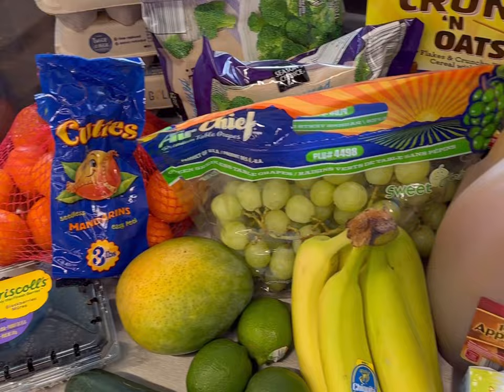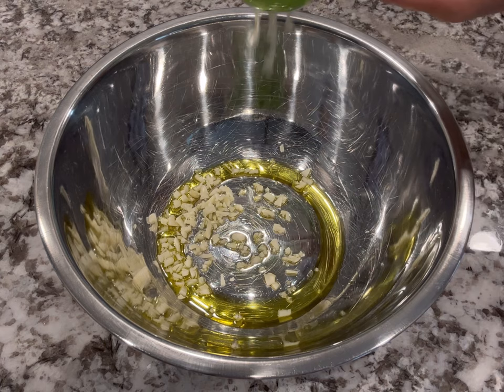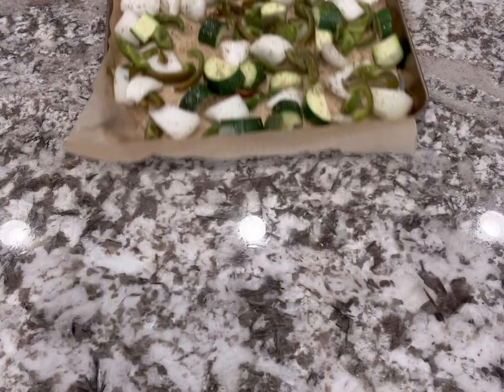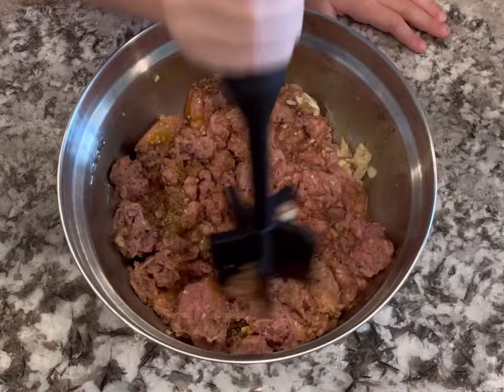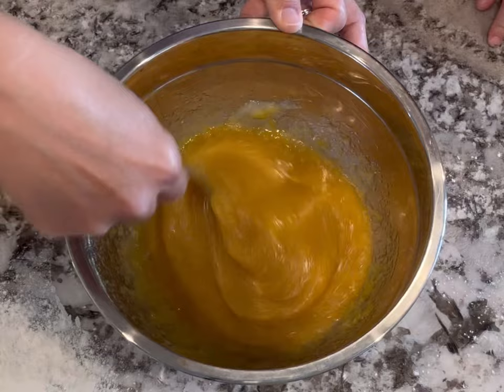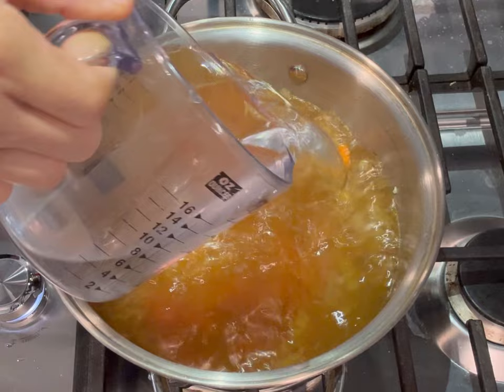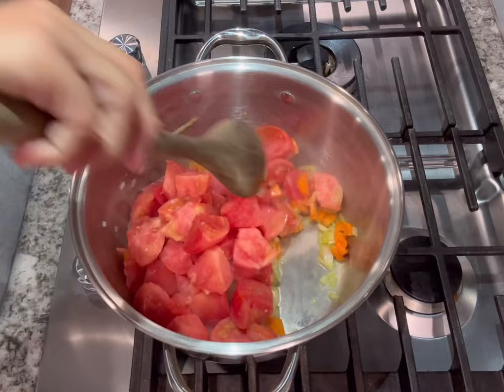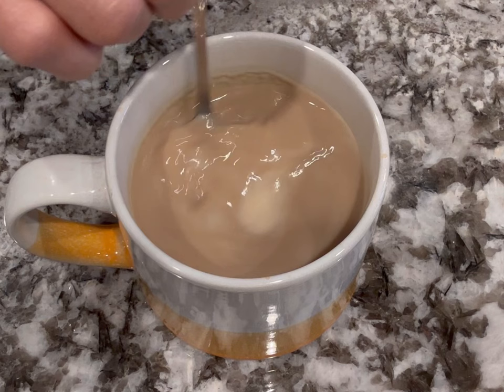$50 for the Week | Fridge Clean-Out Ideas | Budget Friendly Meals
Here are a few of the recipes!

Chicken and Veggie Pita Pockets

1 lb Chicken, chopped
2 Bell Peppers, sliced
1 Red Onion, chopped
Oil
3 cloves Garlic, minced
Lime or Lemon Juice
Salt
Pepper
Italian Seasoning
1 Tomato, sliced
Tzatziki
4 Pita Pockets

1. In a large bowl, combine oil, seasonings, and juice. Add chicken and veggies and toss. Bake at 425° F for 25-30 minutes or until chicken is cooked through.
2. Serve in pita pockets with tomato slices and tzatziki.

Chicken Schnitzel

Sweet and Sour Meatballs

Roasted Red Pepper and Tomato Soup

Olive Oil
9-10 Tomatoes, cored and chopped (or 1 (28oz) can Diced or Crushed Tomatoes)
2 Red Bell Peppers, seeded and quartered
½ Yellow Onion, quartered
3 cloves Garlic, unpeeled
½ Yellow Onion, diced
2 Carrots, chopped
3 cloves Garlic, minced or rough chopped
2 Basil Sprigs
Salt
Pepper
4 cups Vegetable Broth (or water)

1. Preheat oven to 375 degrees F. Line a baking sheet with parchment.
2. Place the red bell peppers, quartered onion, and unpeeled garlic cloves on the baking sheet and drizzle with oil. Lightly toss in the oil and then bake for 30-45 minutes or until tender and edges are lightly charred. Remove and set aside.
3. In a large pot, heat olive oil on medium heat. Add onions and carrots and saute until soft, about 5-6 minutes. Add minced garlic and saute until fragrant, about 30 seconds more.
4. Add tomatoes, bring to a simmer, and cook, stirring occasionally, for 10 minutes or until reduced slightly.
5. Peel roasted garlic and add to the pot. Add roasted red peppers, roasted onions, vegetable broth, basil sprigs, and salt and pepper to taste. Bring to a simmer, cover, reduce heat, and cook for 30 minutes. Remove basil sprigs.
6. Using a hand blender, blend carefully until smooth. You can use a blender instead by carefully adding ½ cup of vegetables at a time and blending until smooth. If using a blender, be careful to not place the lid on too tightly and cover with a kitchen towel to avoid splattering.
7. Season to taste with additional salt and pepper and serve with parmesan and fresh basil.

Notes - for a creamy soup, add ½ cup heavy cream after blending and heat on medium heat until heated through. Or simply serve with sour cream or Greek yogurt on top.

¾ cup Brown Sugar
¾ cup Granulated Sugar
1 ½ cups Water
½ tsp Ground Cloves
2 tsp Nutmeg
1 tsp Ground Ginger
4 Cinnamon Sticks
¼ cup Pumpkin Purée

1. Combine in a pot and simmer for 20 minutes. Strain and store for up to one week in the refrigerator.

More Recipes will be posted on my blog this week!

Here’s the meal planner I use for my shopping

With Love,
Laura

With love,
Laura